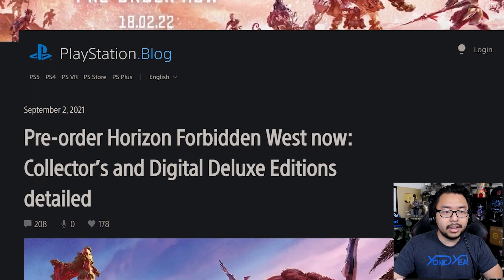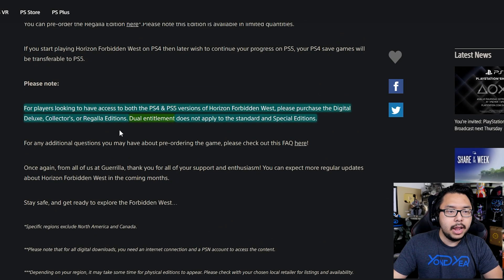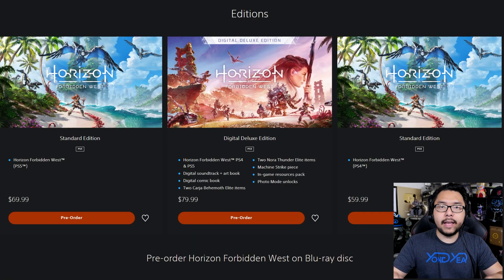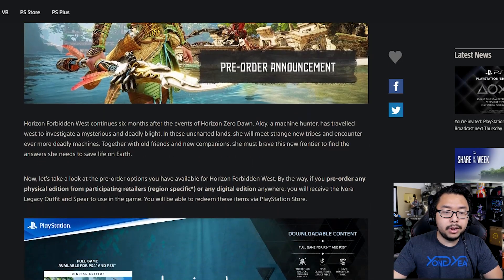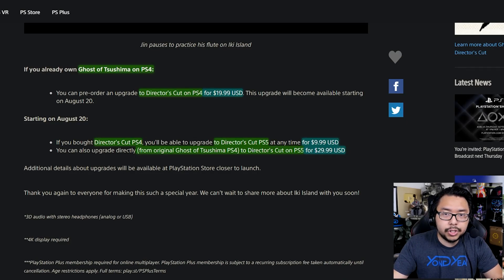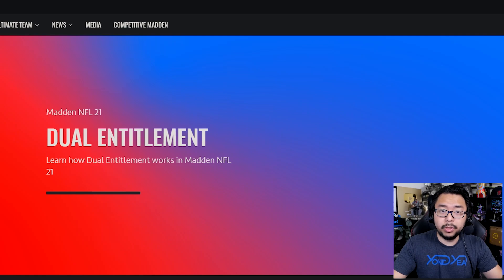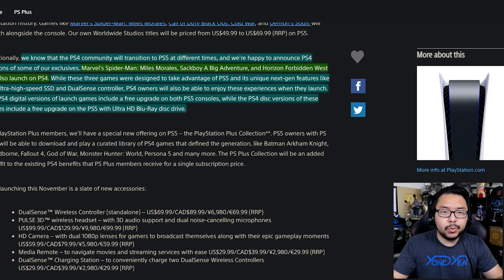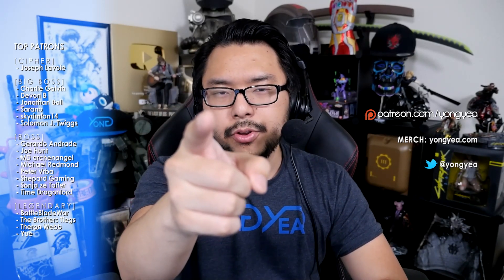Sony Lock PS5 Upgrade For Horizon Forbidden West Behind More Expensive Editions Despite Past Promise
TOP PATRONS
[CIPHER]
 - Joseph Lavoie
[BIG BOSS]
 - Charlie Galvin
 - Devon B
 - Jonathan Ball
 - Liam
 - Sarano
 - skyrimfan14
 - Solomon J. Twiggs
[BOSS]
 - Gerardo Andrade
 - Joe Hunt
 - MD archenangel
 - Michael Redmond
 - Peter Vrba
 - Shepard Gaming
 - Time Dragonlord
[LEGENDARY]
 - BattleBladeWar
 - The Brothers Tiegs
 - Theron Webb
 - Yue